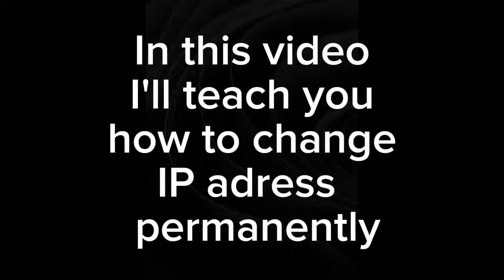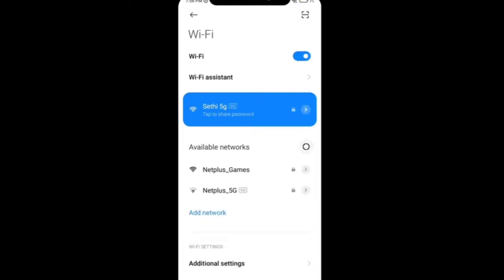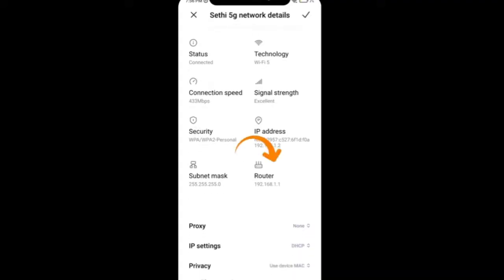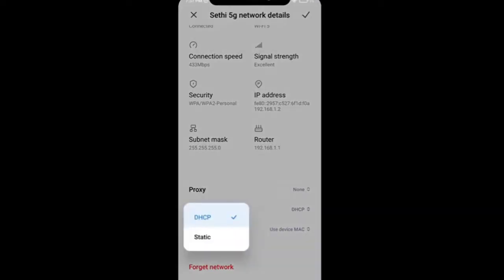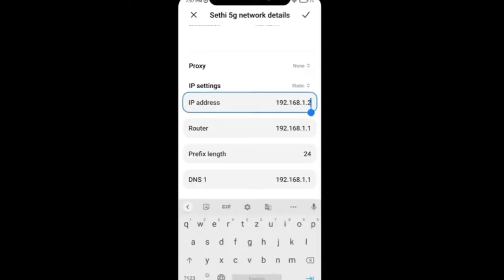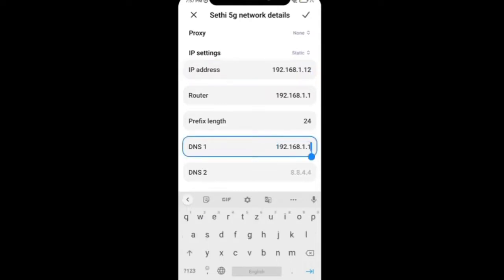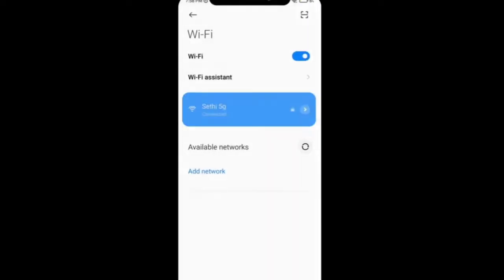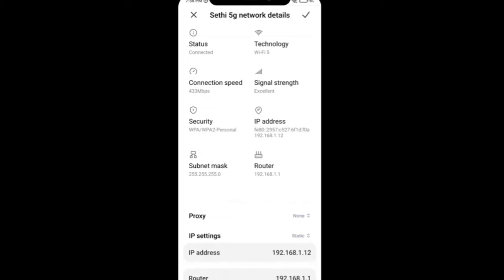How to Permanently Change the IP Address on Any Android Phone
In this video, we’ll show you step-by-step how to permanently change the IP address on your Android phone. Learn about the different methods, including using VPNs, proxy settings, and manual configuration. Protect your privacy and enhance your online security with these simple techniques.